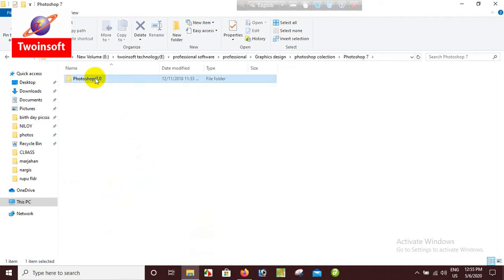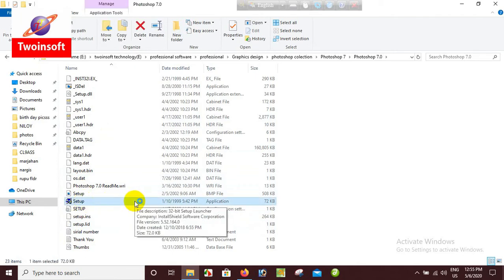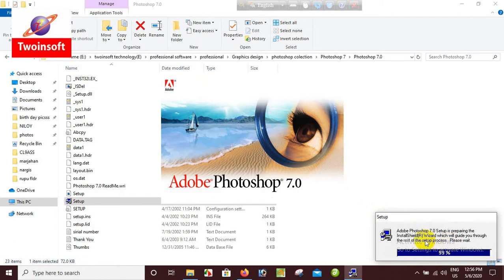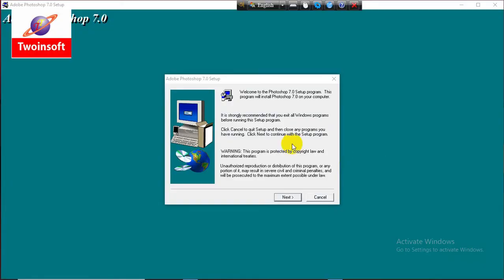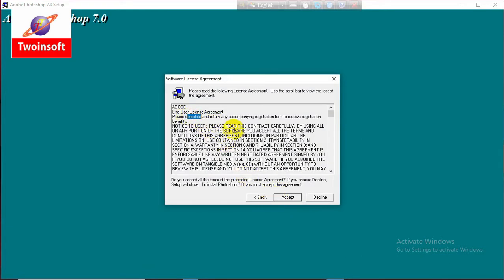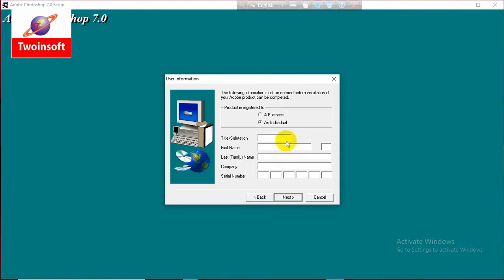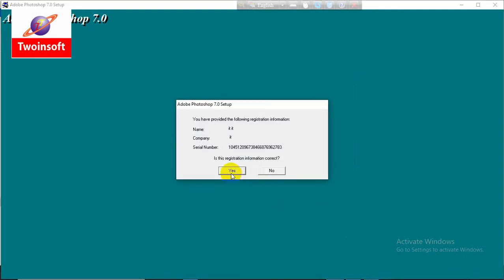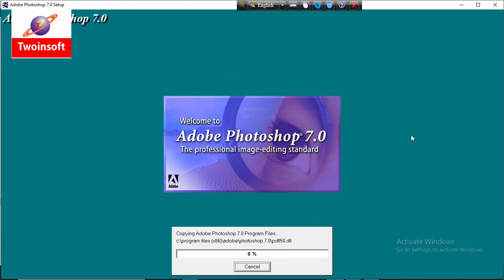How to setup Adobe Photoshop 07 software .Twoinsoft raining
"আই’টি তে দক্ষতা অর্জন করে হয়ে উঠুন সেরা ফ্রিল্যান্সার-  তৈরী করুন আজ ও আগামীর সেরা ক্যারিয়ার-"

▶টুইনসফট  ফেনীতে ২০০৯ সাল থেকে ফ্রিল্যান্সার তৈরীতে কাজ করে যাচ্ছে,যেখানে ১৯২টি  ব্যাচের মধ্যে অধিকাংশ ছাত্র-ছাত্রী খুজে পেয়েছে তাদের কাঙ্ক্ষিত সফলতা।  টুইনসফট ট্রেনিং শুধু কথায় নয় কাজে ও বিশ্বাসী,যা আমাদের স্টুডেন্টদের  ফিডব্যাক দেখেই বুঝতে পারবেন। টুইনসফ্ট ট্রেণিং সক্ষম হয়েছে ফেনীতে এক ঝাক  অধম্য ফ্রিল্যান্সার তৈরী করতে যারা অনলাইনের মাধ্যমে কাজ করে বহির বিশ্ব  থেকে নিয়ে আসতেছে শত শত ডলার,টুইনসফ্ট আজ গর্বিত তাদের সাফল্যের সঙ্গি হতে  পেরে। তাদের মত আপনি ও হয়ে উঠুন সফল ফ্রিল্যান্সার,ক্যারিয়ারে পান সাফল্যের  ছোঁয়া-ডিজিটাল বিশ্বে বেছে নিন অনলাইনে ইনকামের স্মার্ট ক্যারিয়ার"

♦যারা  অনলাইনের মাধ্যমে আউটসোর্সিং/ফ্রিল্যান্সিং এ কাজ করে ঘরেবসেই ইনকাম করতে  চায়, তাদেরকে আমরা কম্পিউটার এর কিছু চাহিদা সম্পন্ন কাজ গুলো শিখিয়ে  থাকি,কিভাবে ফ্রিল্যান্সিং এর মাধ্যমে এই কাজ গুলো করে সহজেই অনলাইনে ইনকাম  করা যায় ঐ পদ্ধতি গুলোও শেখানো হয়,আপনি যদি স্বপ্নের ক্যারিয়ার  ফ্রিল্যান্সিং নিয়ে ভেবে থাকেন তাহলে আজই যোগ দিন আমাদের আপকামিং  ফ্রিল্যান্সিং ব্যাচে। টুইনসফট ট্রেনিংএর ছাত্র-ছাত্রীরা টুইনসফট এর সঠিক  প্রশিক্ষন দক্ষ মেন্টরদের দিক নির্দেশনা ও নিবিড় তত্ত্বাবধানে ক্লাস  চলাকালীন সময়েই বিভিন্ন মার্কেটপ্লেসে থেকে ইনকাম করে থাকে। তাই টুইনসফট  ট্রেনিং এর শিক্ষার্থীরা ক্লাস চলাকালীন সময়েই পায় আর্থিক সাফলতা। আপনিও  আমাদের যে কোনো একটি কোর্সে ভর্তি হয়ে দক্ষতা অর্জন করে সহজেই ইনকাম করতে  পারেন প্রতি মাসে সম্মান জনক অর্থ।
👉ফ্রিল্যান্সিং  শিখতে নির্ভরযোগ্য প্রতিষ্ঠান খুজছেন? আগে স্টুডেন্টদের ফিডব্যাক যাচাই  করুন-তারপর ভর্তি হোন! ২০০৯ সাল থেকে সফলতার সাথে অসংখ্য ফ্রিল্যান্সার  তৈরী করছি আমরা

▶বর্তমানে আমাদের শিক্ষর্থীরা অনলাইনে বিভিন্ন মার্কেটপ্লেসে আয় করছে,ফ্রিল্যান্সিংএ আমাদের স্টুডেন্টদের ইনকামের অসংখ্য উদাহরন/গল্প দেখুনঃ এই গ্রুফে। ইনকামের গল্প শুনুন ,অথবা অফিশিয়াল ফেসবুক পেইজ এ অথবা চ্যানেল অথবা সরাসরি আমাদের ওয়েবসাইট এ।🎉

আপনি ও চাহিলে শুরু করতে পারেন  সফল ফ্রিল্যান্সিং ক্যারিয়ার। শতভাগ ইনকামের নিশ্চয়তা সহ ফ্রিল্যান্সিং  শিখুন-প্রশিক্ষন চলাকালিন সময়ে অনলাইনে ইনকাম করে স্মার্ট ক্যারিয়ার গড়ুন।  আমাদের যে কোনো একটি কোর্সে ভর্তি হয়ে দক্ষতা অর্জন করে ঘরেবসে ইনকাম করতে  পারেন প্রতি মাসে মিনিমাম ৩০,০০০-১লক্ষ টাকার বেশি।

▶ আমাদের কোর্স সমূহঃ
 ♦ রেস্পন্সিভ ওয়েব ডিজাইন
 ♦ ওয়েব ডেভেলপমেন্ট পিএইচপি লারাভেল
 ♦ অ্যান্ড্রয়েড অ্যাপ ডেভেলপমেন্ট
 ♦ প্রফেশনাল গ্রাফিক্স ডিজাইন
 ♦ এফিলিয়েট মার্কেটিং
 ♦ CPA মার্কেটিং
♦ ভিডিও এডিটিং
 ♦ সার্চ ইঞ্জিন অপটিমাইজেশন
 ♦ মাইক্রোসফ্ট অফিস প্রোগ্রাম
 ♦ অটোক্যাড(2D & 3D)
 ♦থ্রিডি স্টুডিও ম্যাক্স
 ♦ ওয়েব বেইসড সফটওয়্যার ডেভেলপমেন্ট

▶️ আপনি কেন টুইনসফট ট্রেনিং এ ভর্তি হবেন?ঃ
 ⭕ সুদীর্ঘ্ ১১বৎসরের ট্রেণিং এর অভিজ্ঞতা।
 ⭕ শতভাগ ইনকামের নিশ্চয়তা সহ প্রশিক্ষন প্রদান।
 ⭕ ২৪ ঘন্ট ফ্রিল্যান্সিং এন্ড লাইফটাইম সাপোর্ট।
 ⭕ অভিজ্ঞ ইঞ্জিনিয়ার/ফ্রিল্যান্সার দ্বারা ক্লাশ প্রদান।
 ⭕ ফ্রীল্যান্সিংএ ১২বছরের অভিজ্ঞতা সম্পন্ন ট্রেইনার।
 ⭕ মাল্টিমিডিয়া প্রজেক্টর দ্বারা ক্লাশ প্রদান।
 ⭕ সি.সি ক্যামেরা দ্বারা ক্লাশ মনিটরিং।
 ⭕ স্টুডেন্টদের জন্য ফ্রি Wi-Fi ইন্টারনেট।
 ⭕ প্রতিটি স্টুডেন্ট এর জন্য আলাদা কম্পিউটার
 ⭕ কোর্স শেষে সার্টিফিকেট প্রদান করা হবে।
 ⭕ আমাদের ফ্রীল্যান্সিং টিম এ কাজ করার সুযোগ।
 ⭕ দুর্বল ও ফ্রীল্যান্সিং এ পিছিয়ে পড়া শিক্ষার্থীদের ওয়ার্কশপের মাধেমে বিশেষ ক্লাশ প্রদান।